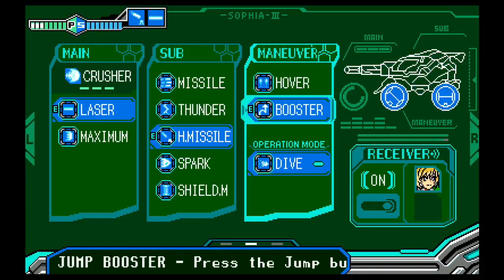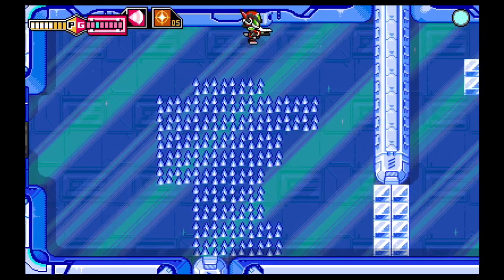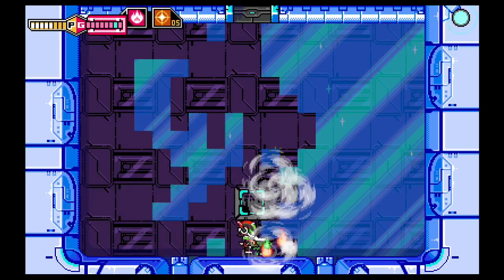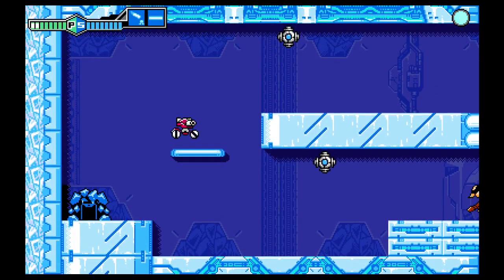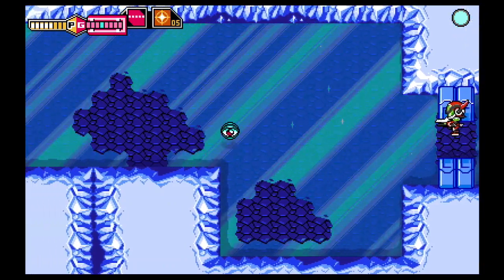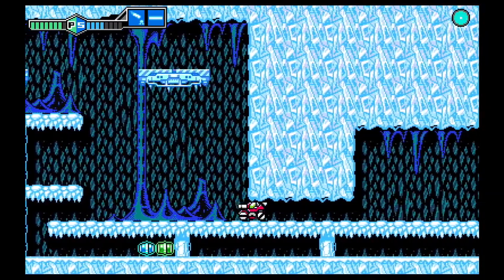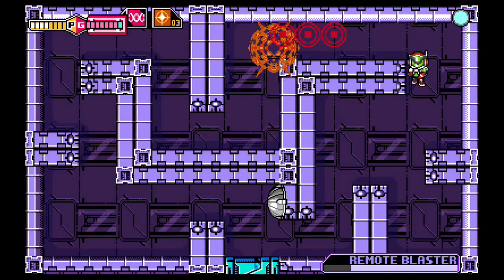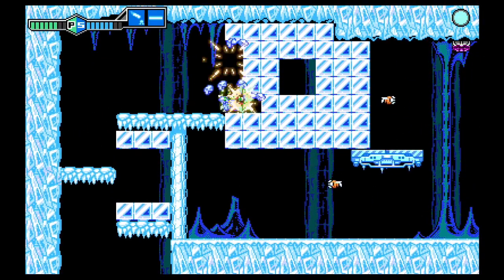Blaster Master Zero - Pt. 6: Cold Storage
I AM SO SORRY ABOUT THE GAME SOUND IN THIS PART. And the next couple vids of this too. But anyway half of Area 6.